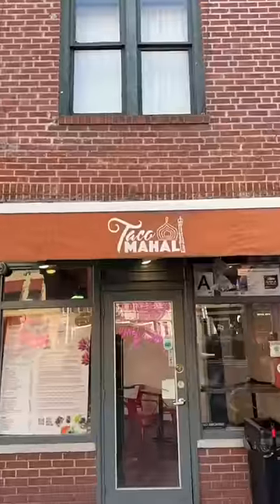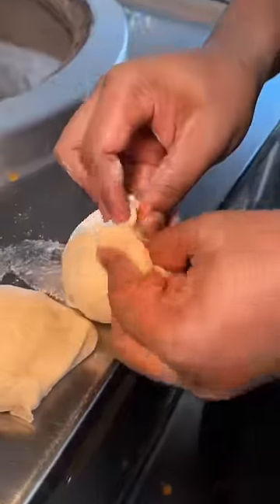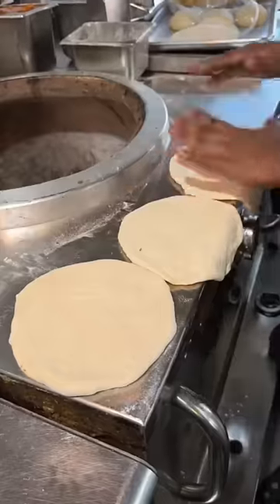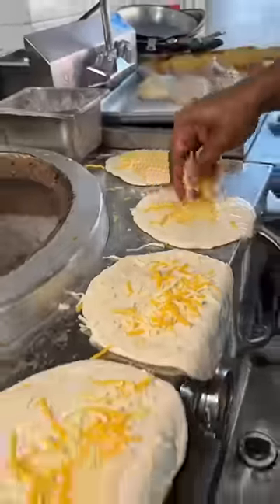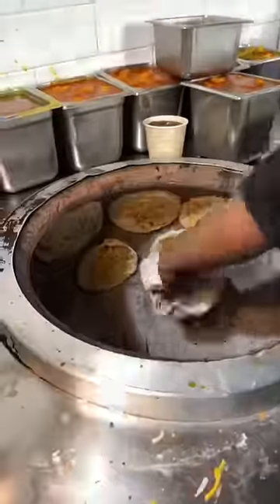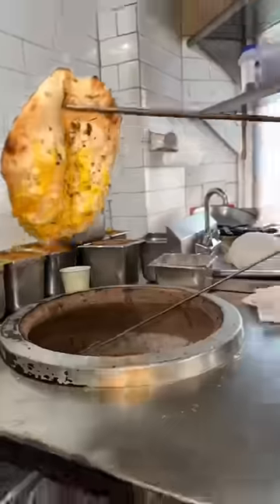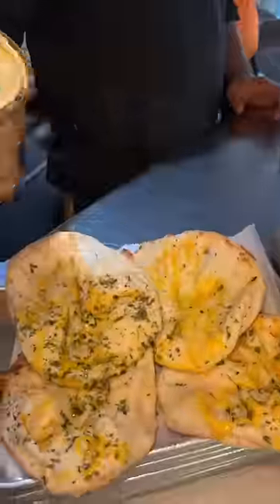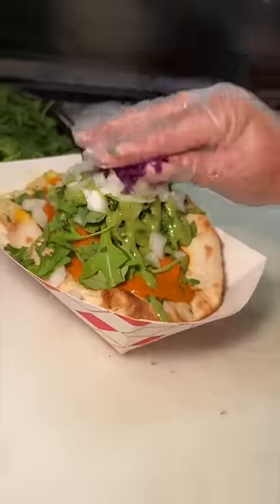Part 1 of 2: ALL OUT with CHEESY NAAN TACOS from Taco Mahal in NYC’s West Village!